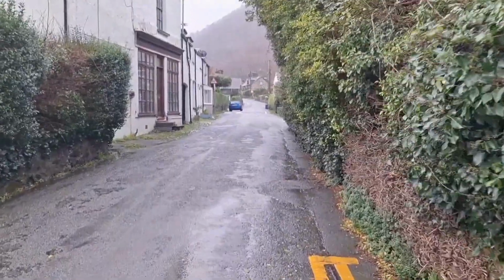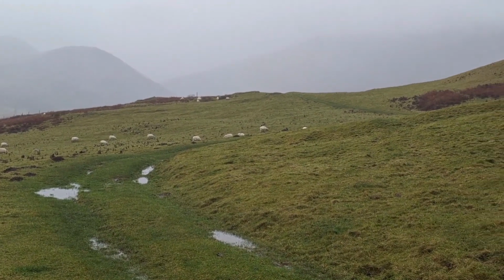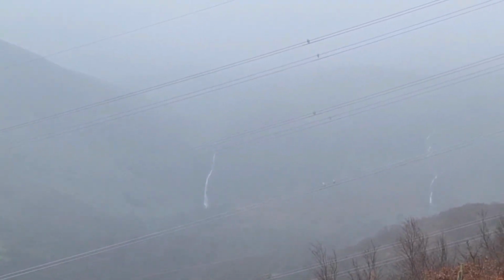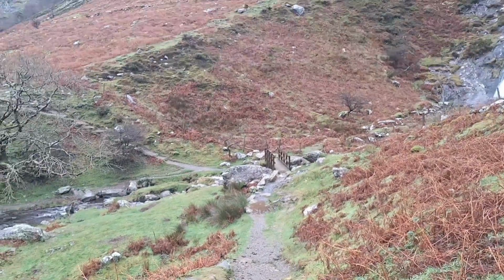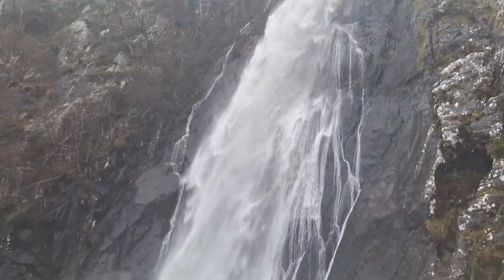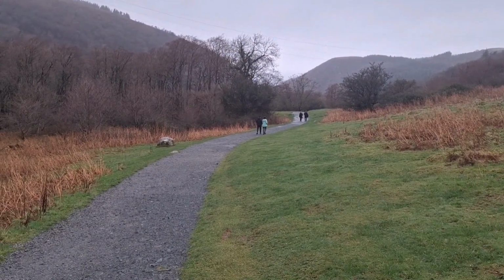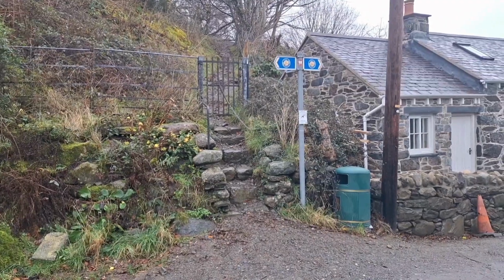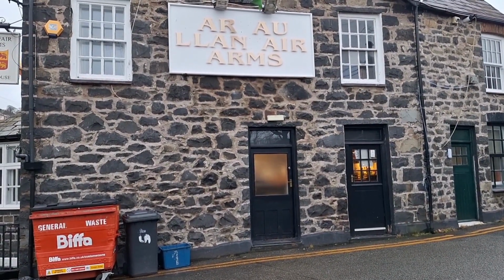Smithy Walks Aber Falls (Circular)